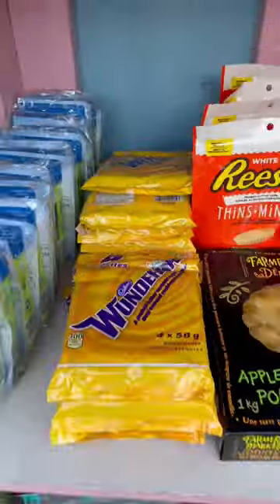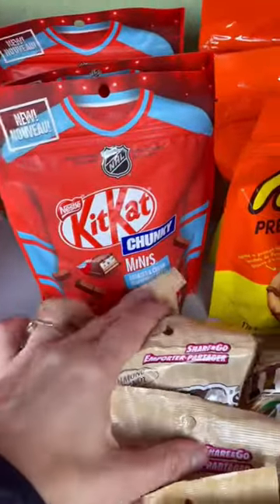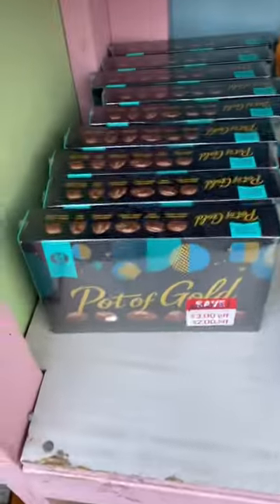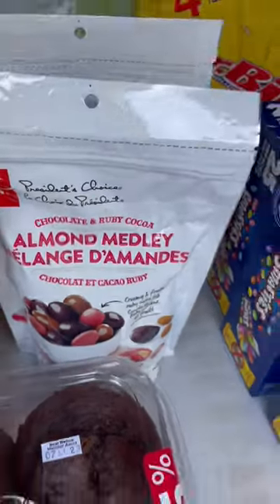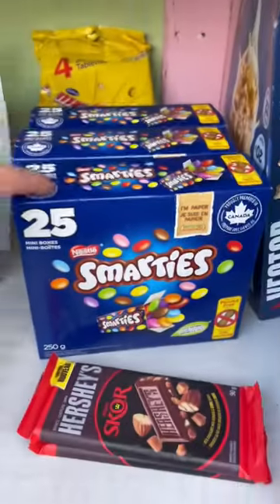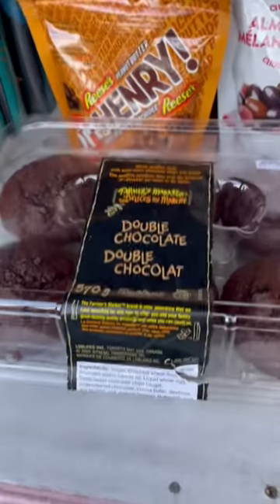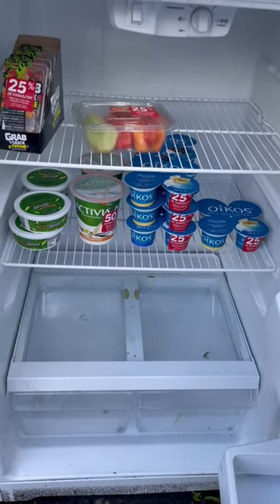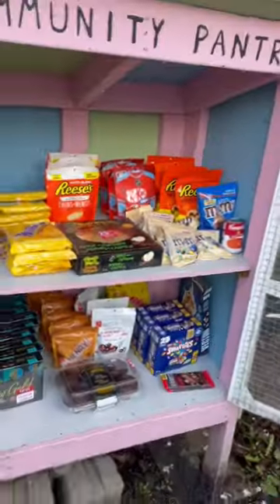A candy bonanza just in time for Easter!